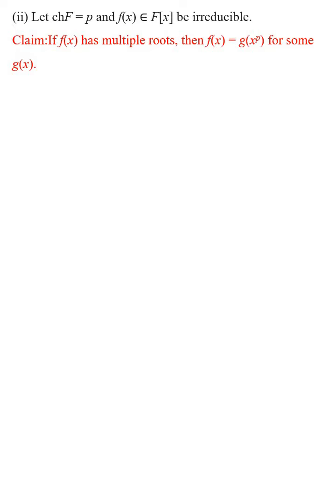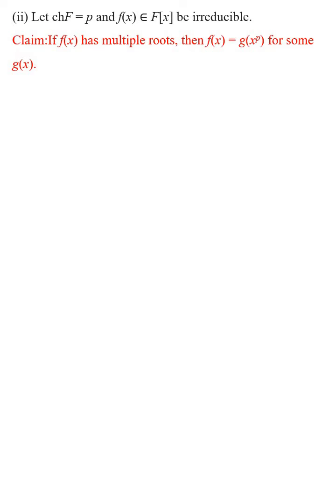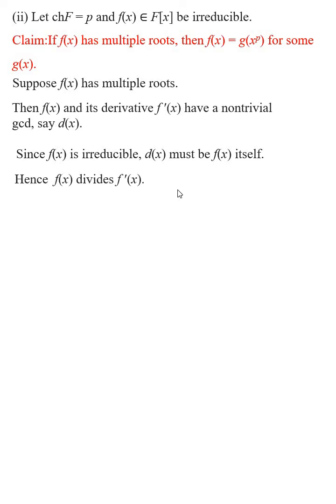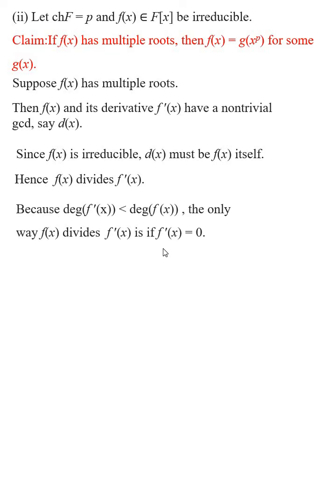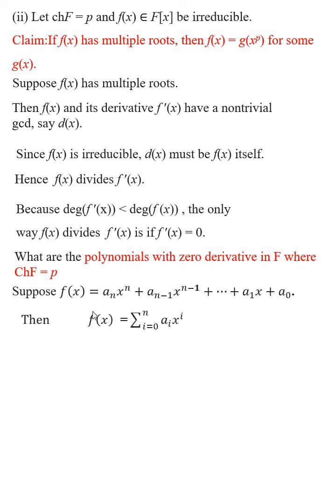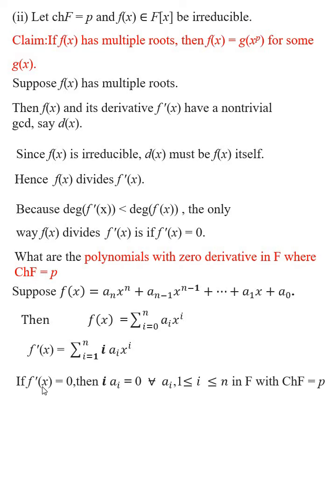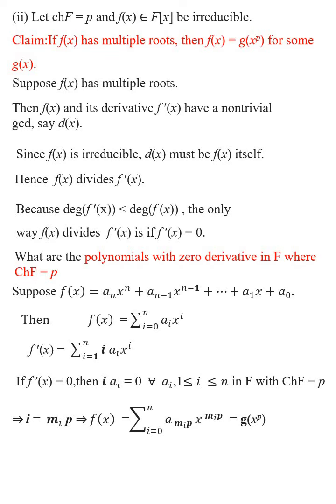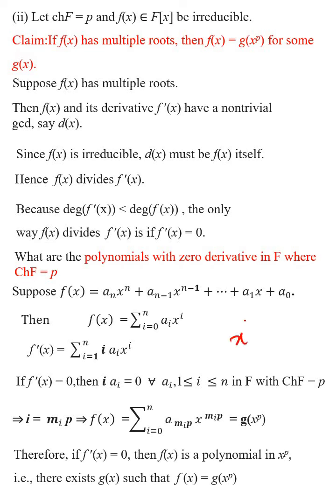M.Sc Mathematics|Herstein |Cor2 |Lemma5.5.2| irreducible|chF is p|multiple roots| f(x) = g(x^p) .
Let chF = p and f(x) ∈ F[x] be irreducible.
Then if f(x) has multiple roots, then f(x) = g(x^p) for some g(x).